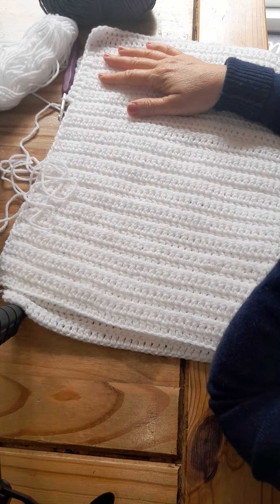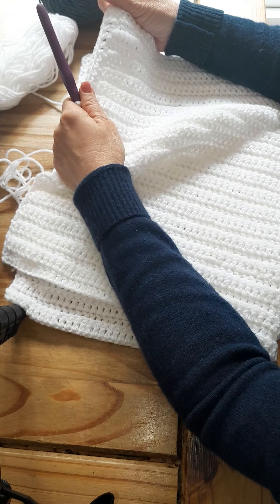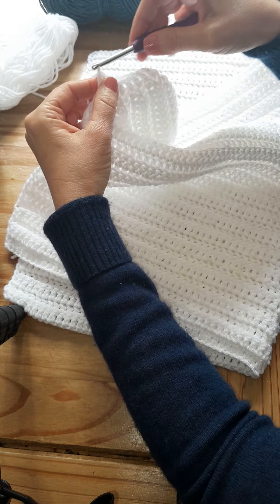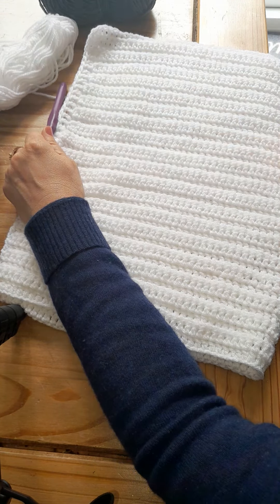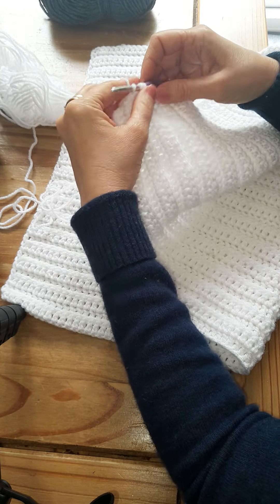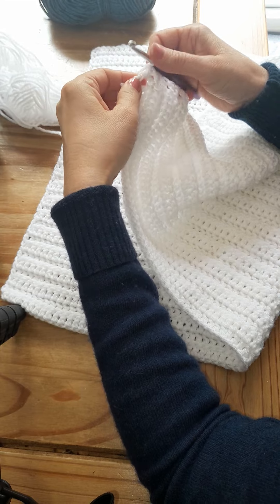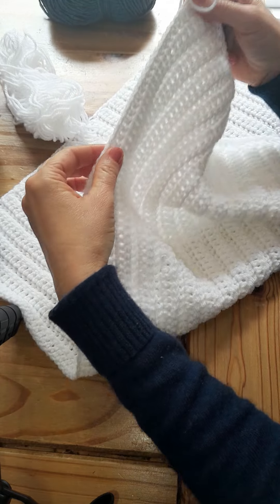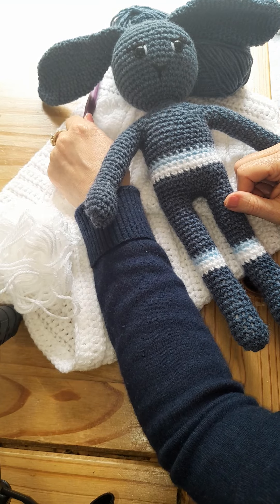Make your own easy treble Crochet Baby Blanket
If I can crochet, anyone can. This is a fantastic hobby. Helps me to relax, calm my mind and get my creative flow going.
Keep warm and cosy by your own hands. Winter comes around fast and these projects are super useful.
I enjoy gifting my creations and knowing lots of babies are wrapped in my breathable blankets.
I ❤️ Crochet
Try crochet and you may get hooked.
Happy CrochetwithNonna